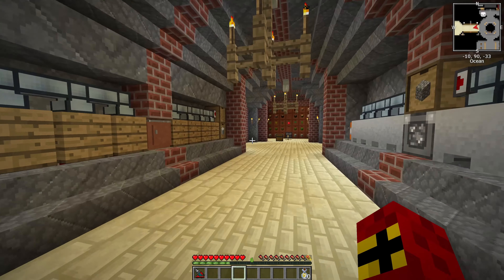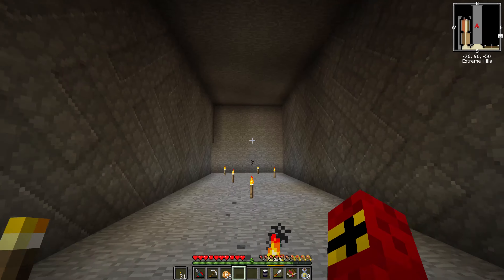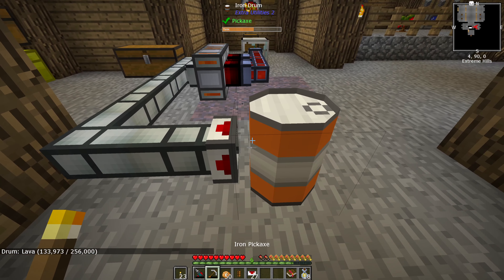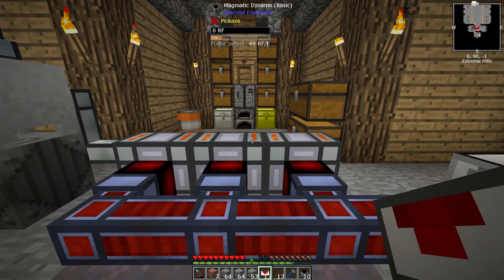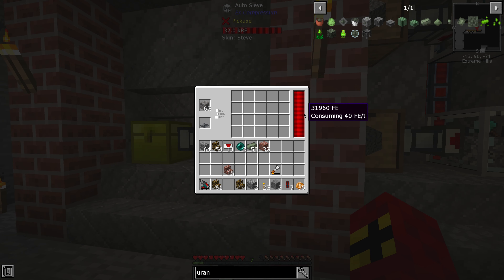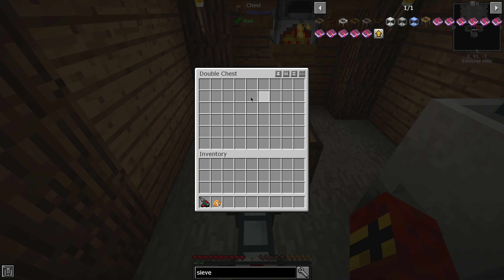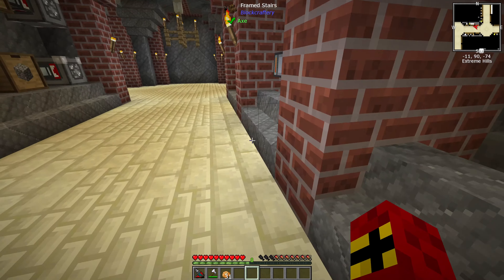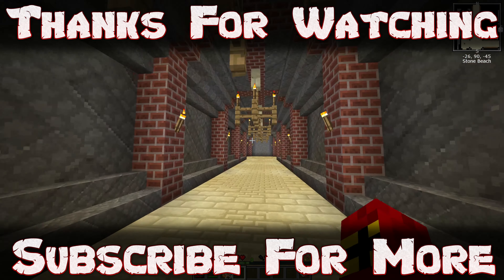🗳Auto Sieve Setup – Hammer, Sieve and Automation! 🗳Ep.06🗳 Stoneblock 2 🗳 Minecraft Modded 🗳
Episode 6: Today we’re setting up automation for our hammering process. Fully automating, gravel, sand, dirt, and dust. Next, we’re going to add in an auto sieve to our setup, to automatically sieve through our resources, saving us precious time.

Welcome to FTB Stone Block 2. Stoneblock, is a Minecraft Modpack 1.12, where the entire world is made up of only stone block. I’ve played Stoneblock 2 before, and this mod pack, is perfect if you enjoy a good old fashioned sky block.

Want to catch me Live? Or perhaps wish to connect with my further? Consider following me on all social media below.